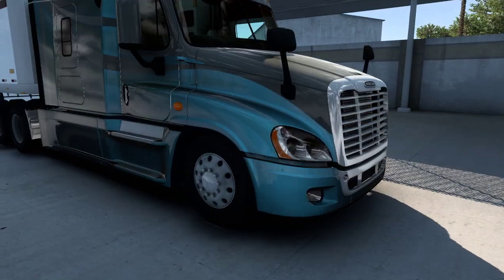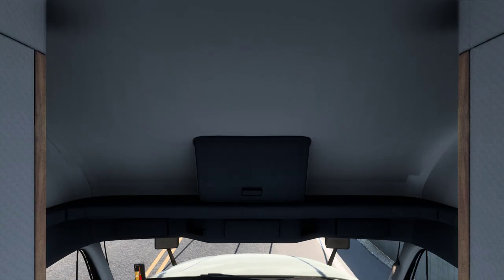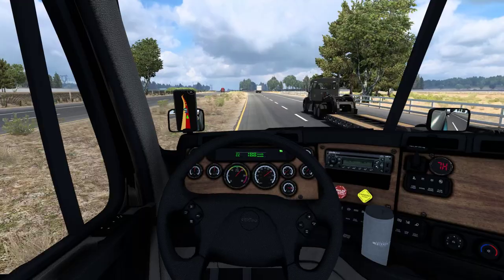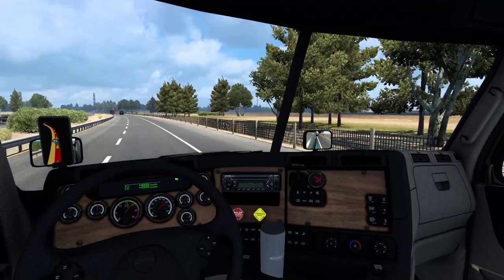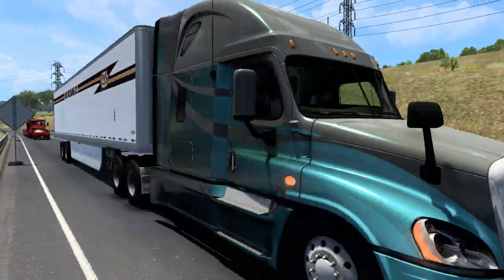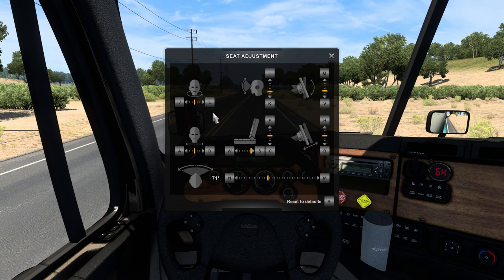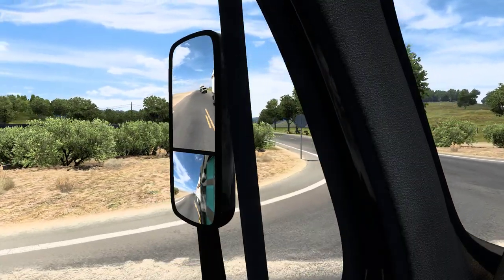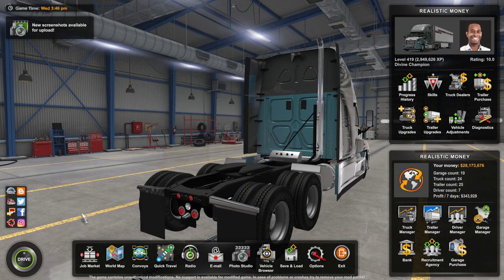American Truck Simulator New 2015 Freightliner Cascadia Mod Fresno To San Rafael